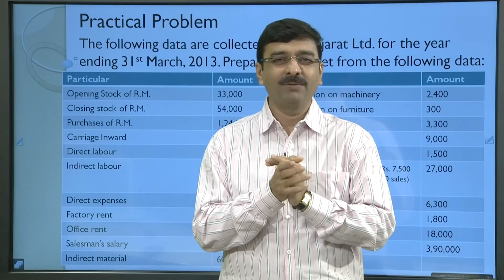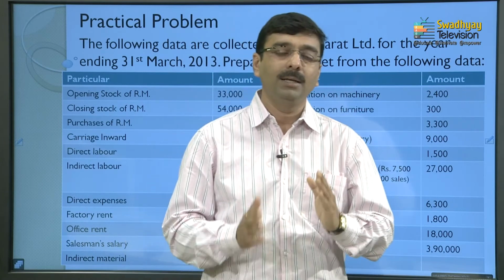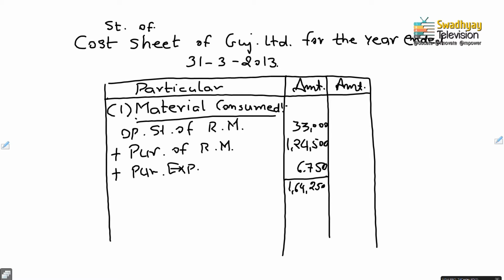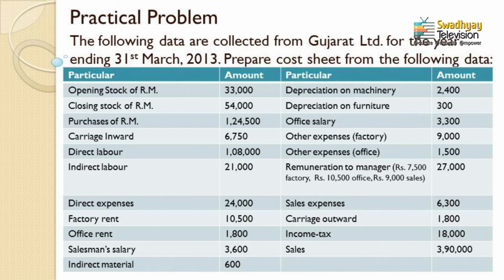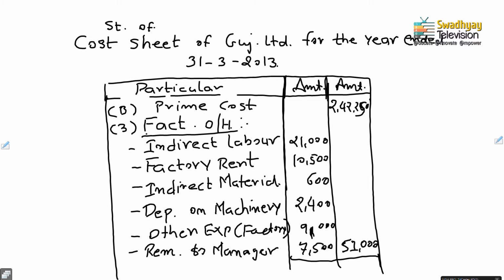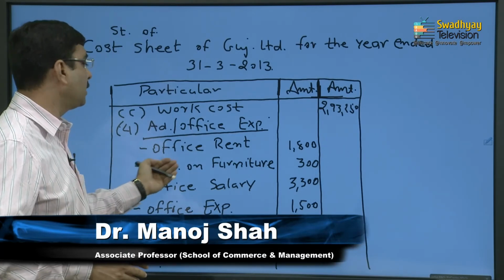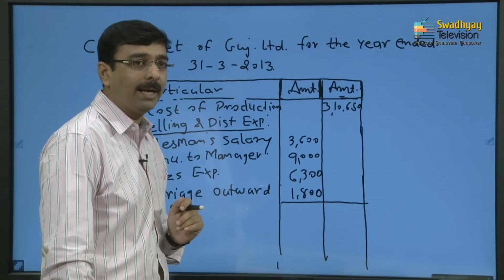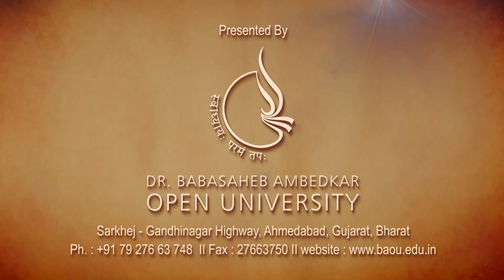B.COM,PADATAR HISABI PADHDHATI,BCCAC203, UNIT-7, UNIT COSTING-2